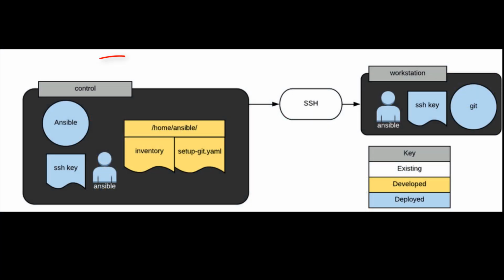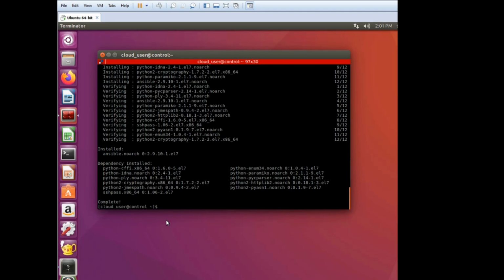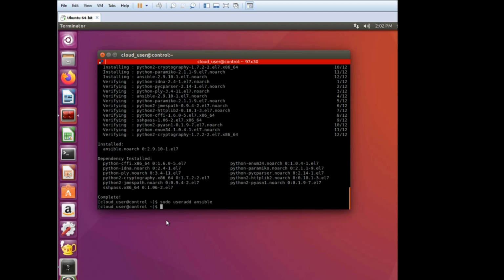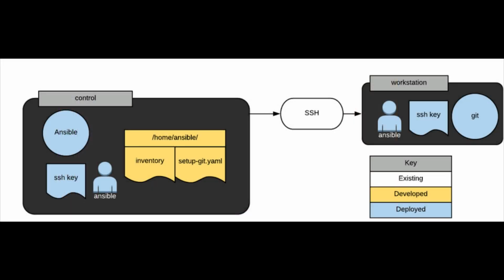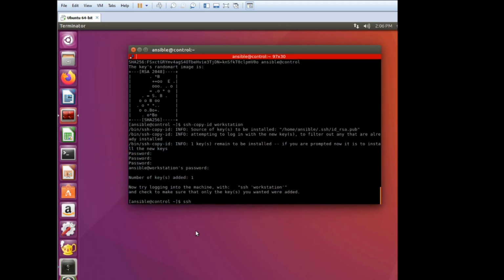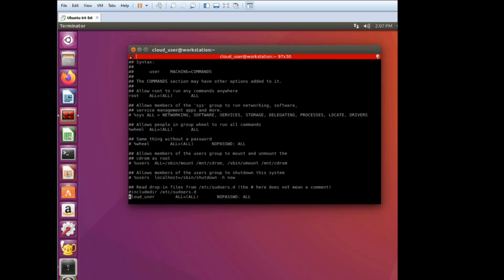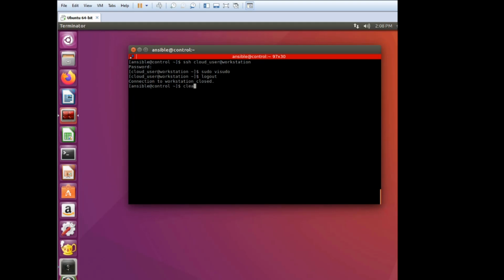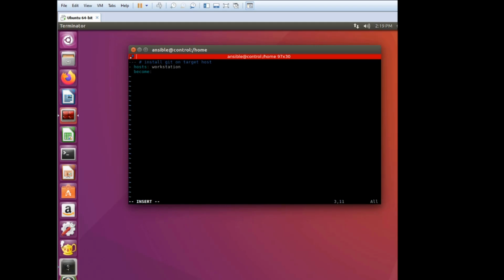Deploy Ansible Step By Step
Just a quick demonstration of the ease of use and awesomeness of Ansible!